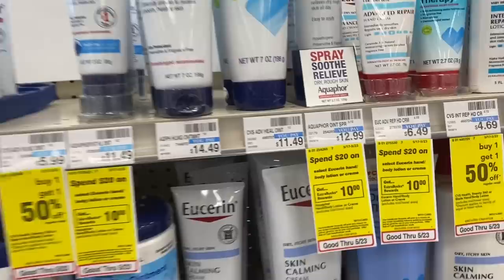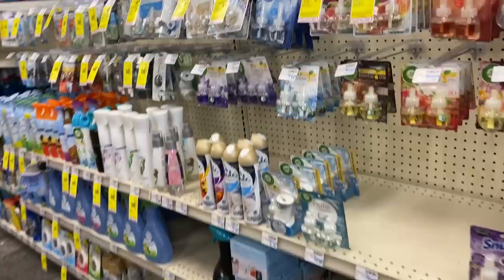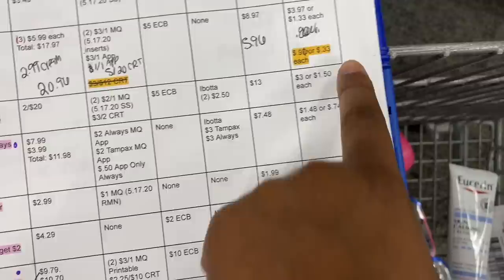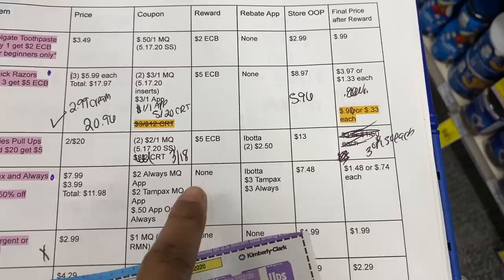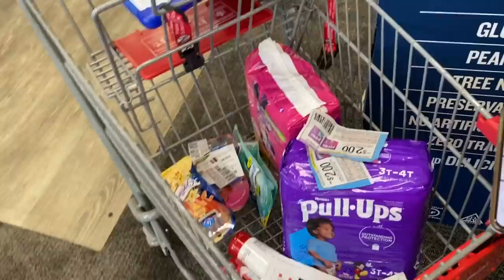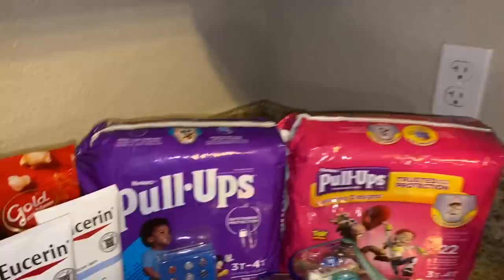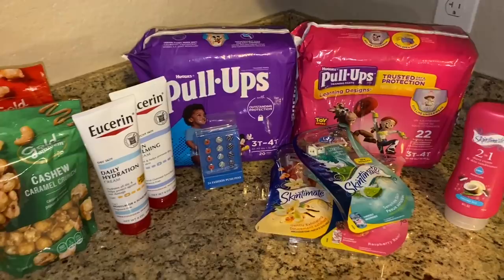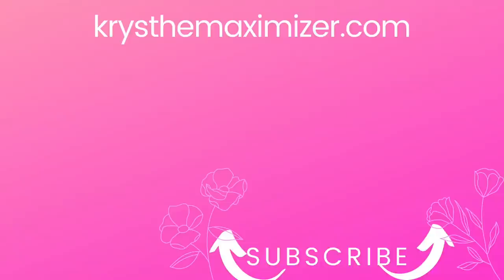CVS Couponing 5/17-5/23 | $.25 Razors $1.50 Huggies, $1 Lotion| Krys the Maximizer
This week at CVS I was able to grab some super cheap razors, Eucerin, & Pull Ups. Ly oop was under $20 after rolling my ecbs. I love couponing so much!
Joint the email list to stay in the loop with all thing Krys the Maximizer: krys-the-maximizer.ck.page/mainlist

Keep in Touch!